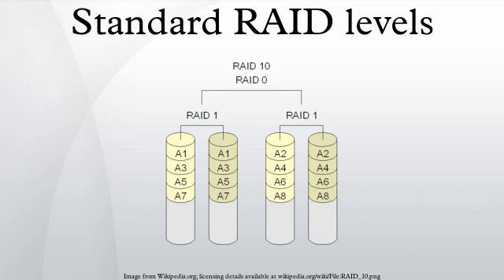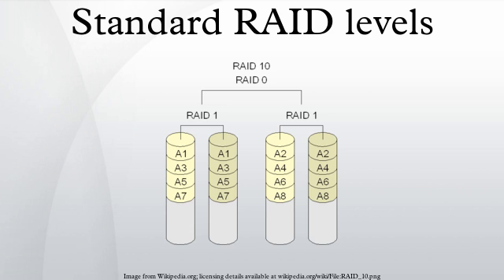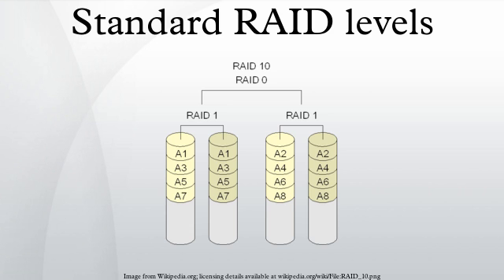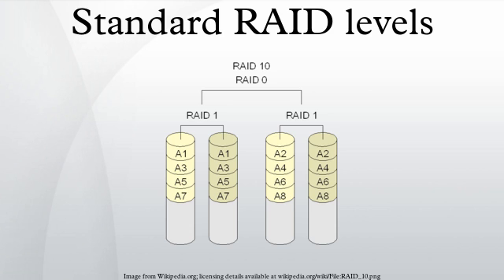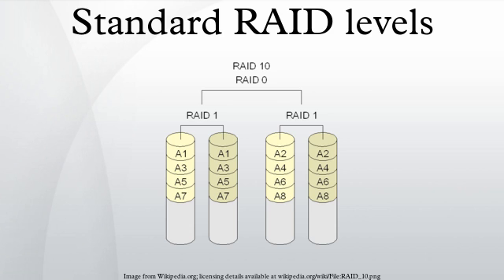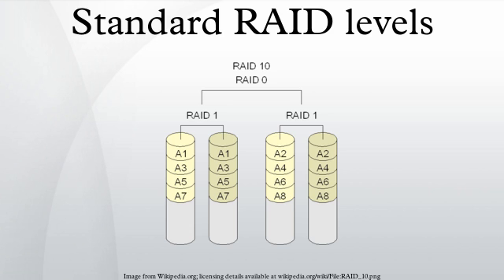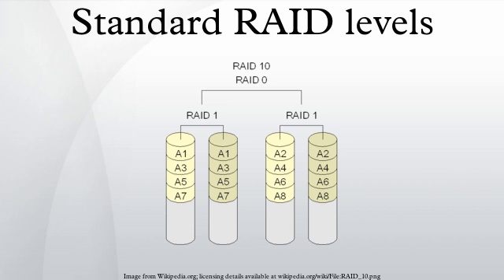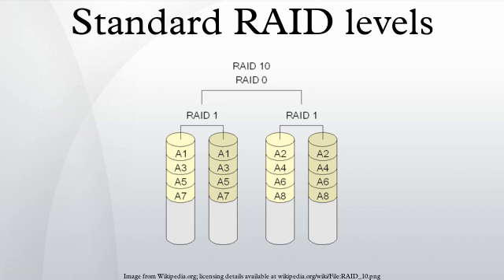Standard RAID levels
The standard RAID levels are a basic set of RAID configurations that employ the techniques of striping, mirroring, or parity to create large reliable data stores from general purpose computer hard disk drives. The most common types today are RAID 0 (striping), RAID 1 and variants (mirroring), RAID 5 (distributed parity) and RAID 6 (dual parity). RAID levels and their associated data formats are standardized by the Storage Networking Industry Association in the Common RAID Disk Drive Format (DDF) standard.